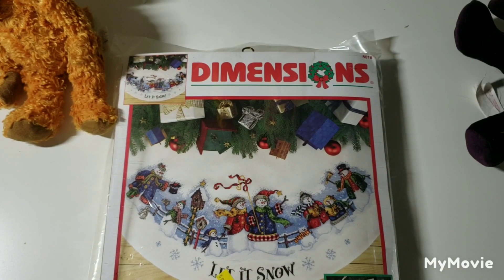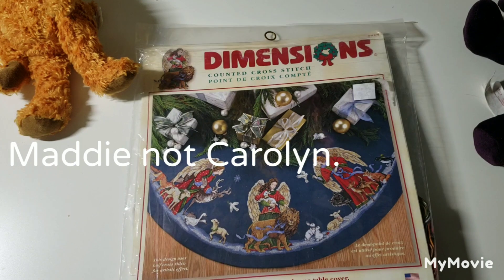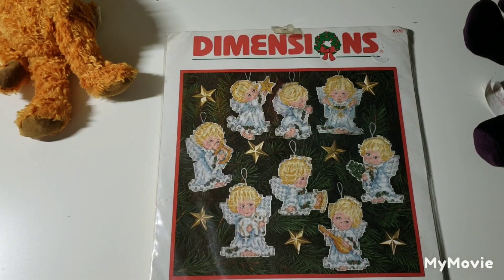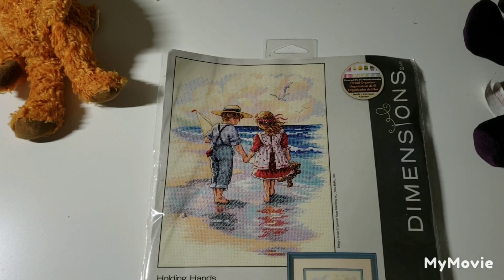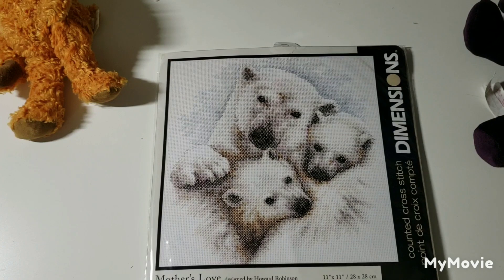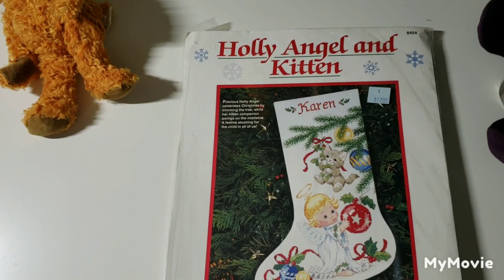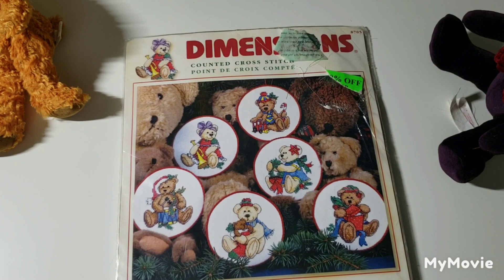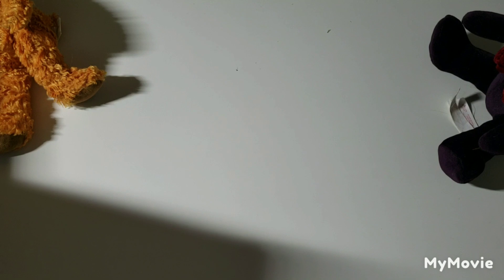Flosstube extra kit stash dive #2 regular dimensions kits